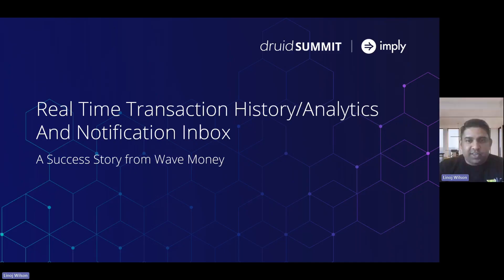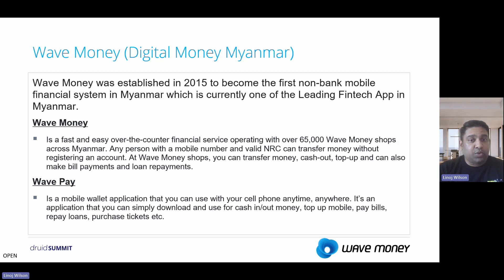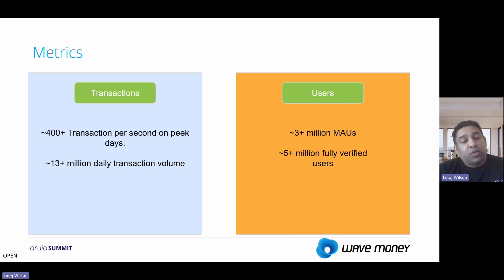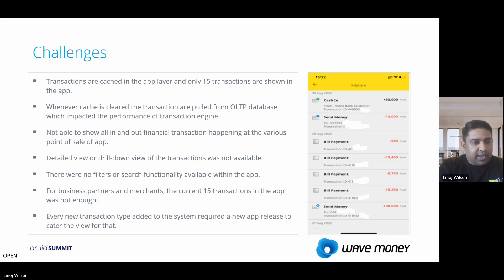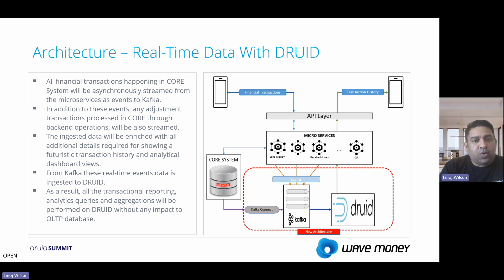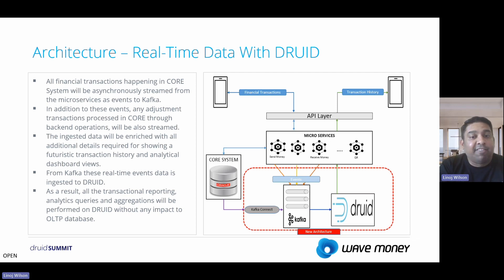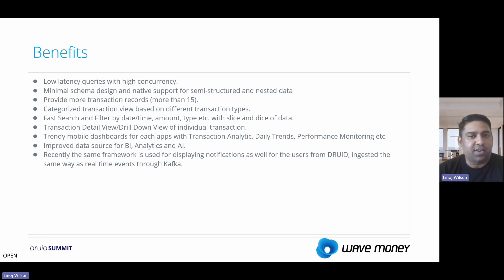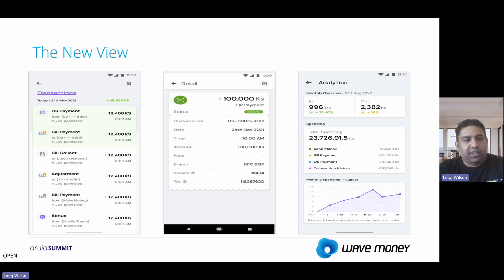Wave Money Transaction Analytics Journey